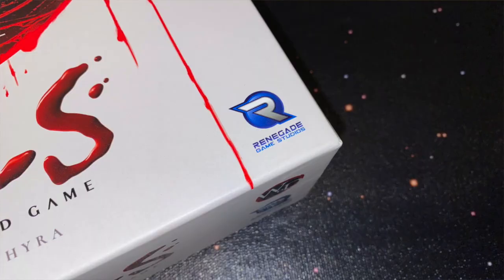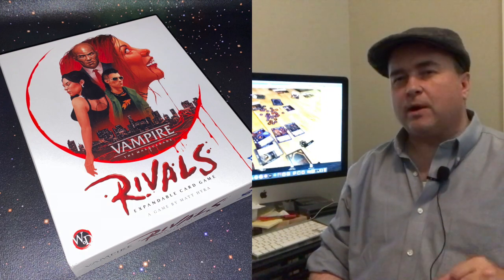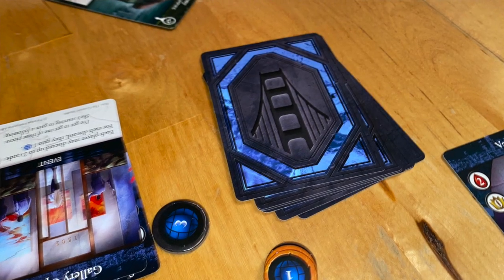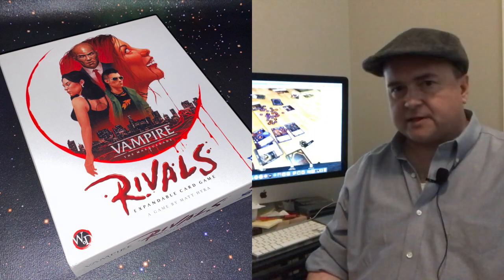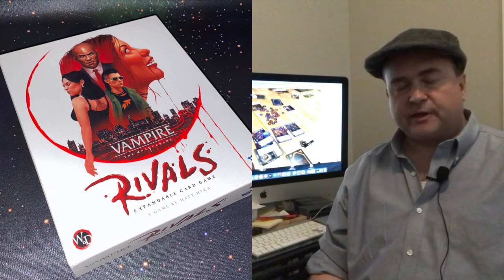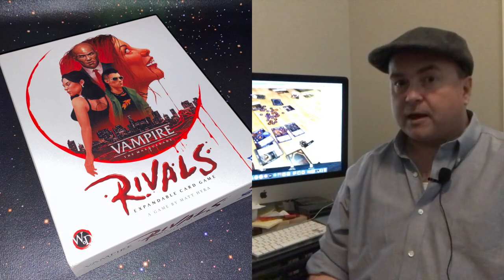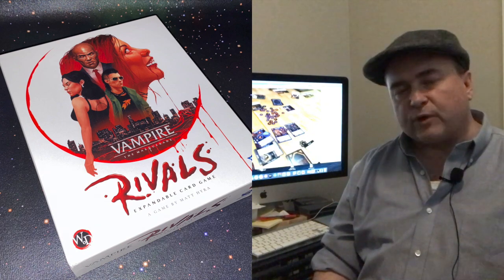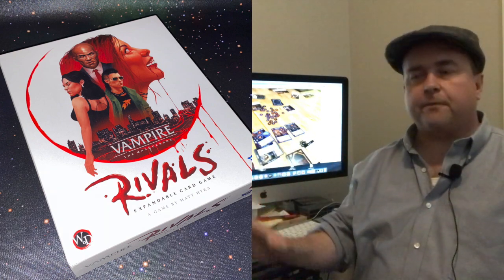TDG: Vampire: The Masquerade - Rivals Expandable Card Game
Vampires, & Vagrants, & S.A.D., Oh My!  Join Cody as he explores this ghoulish card game from Renegade Game Studios.  Will it send chills down you spine?  Or will it just suck the fun out of your tabletop?  Let's watch!